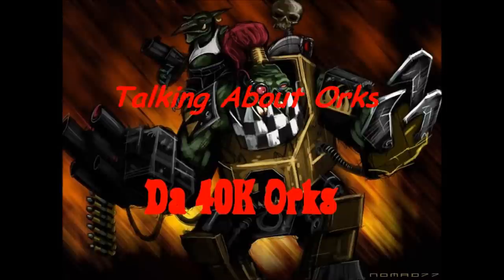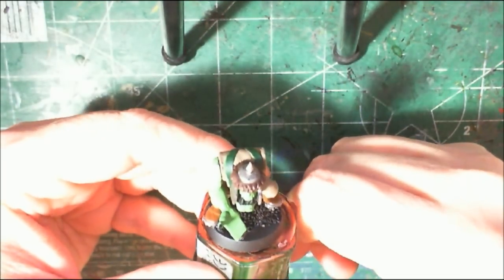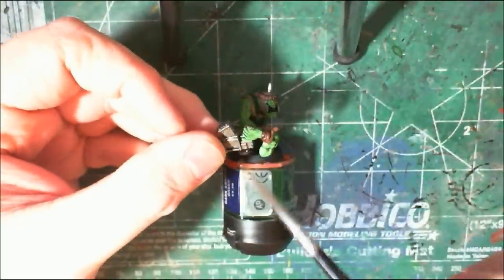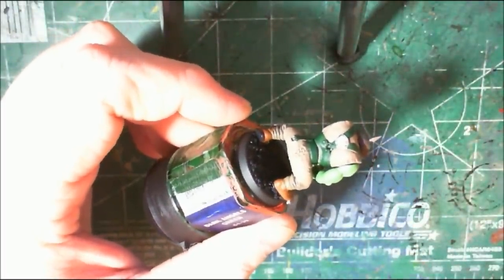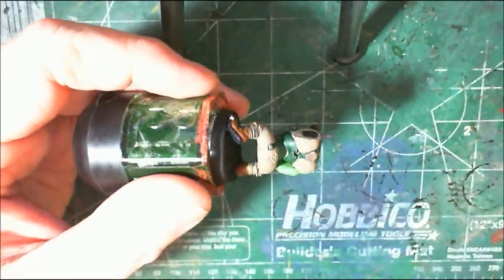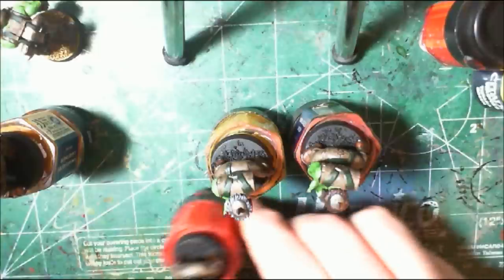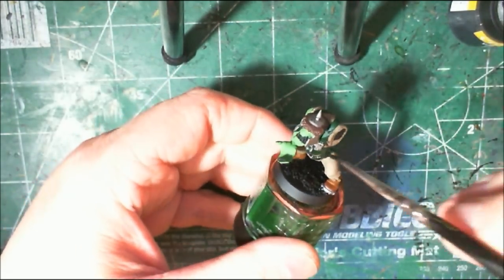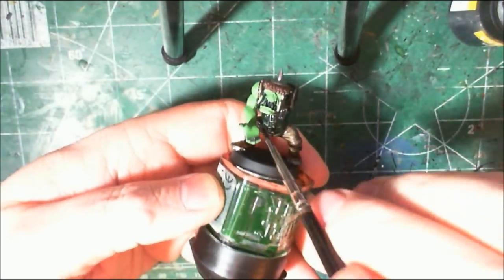Talking About Orks - Hobby #4 Painting Ork Boys part 1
I hope you enjoy this series, it's been a lot of work to record, edit, render and upload. :) In HD!

Painting an Ork army, especially a horde, can be quite a daunting task but getting good tabletop quality isn't hard.